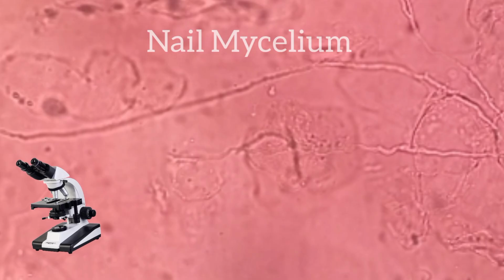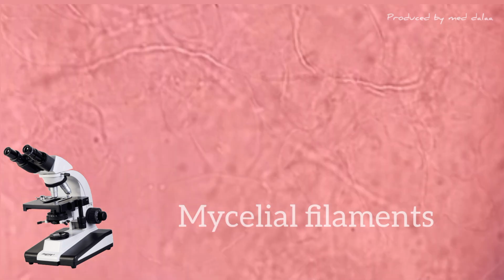👞Onychomycosis: The Complete Lab Process | Nail Fungus Diagnosis 👞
Here is a structured description template you can copy-paste and adapt.

Onychomycosis: Step-by-Step Diagnosis in the Lab

In this video, we follow the journey of a nail clipping suspected of fungus (onychomycosis) inside a medical laboratory. I explain in detail the key steps to identify the presence of fungi.

🔬 You will discover:

· How the sample is prepared with potassium hydroxide (KOH) for direct examination.
· Observation under a light microscope to look for mycelial filaments.
· Inoculation onto Sabouraud Dextrose Agar culture medium.
· Identification of the fungi after 2 to 3 weeks of incubation.

Understanding this process is essential to know how a podiatrist or dermatologist confirms a diagnosis and can thus prescribe the most suitable treatment for nail fungus (feet or hands).

⏱️ Video Timeline:
0:00 Introduction to Onychomycosis
0:45 Sample Receiving
1:30 Direct Examination under Microscope(KOH)
3:15 Inoculation on Sabouraud Agar
4:50 Results after Incubation
5:30 Conclusion and Importance of Diagnosis